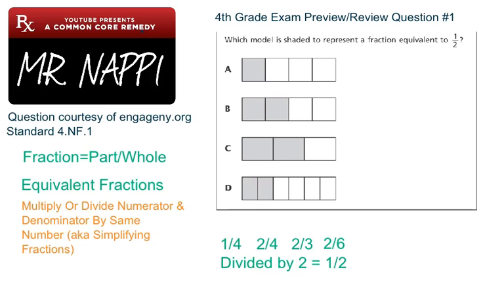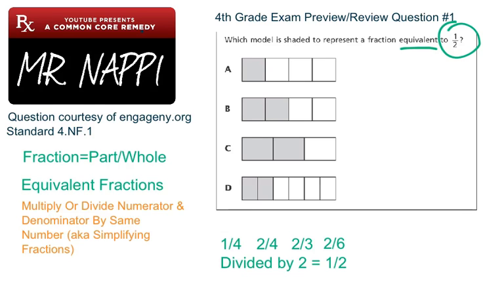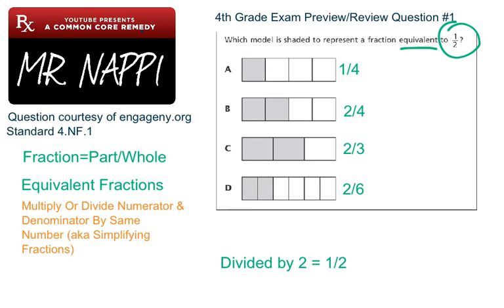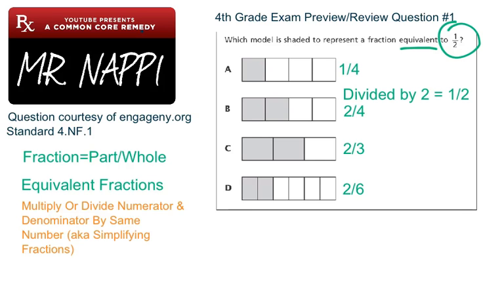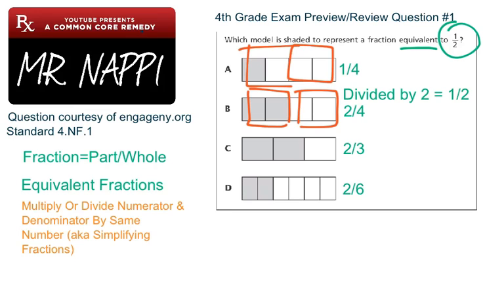4th Grade New York State Math Exam Preperation - How To View Fractions Visually & Numerically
Common Core State Exam Review/Preview Question #1 (4th Grade